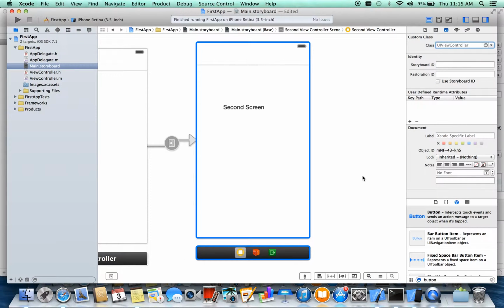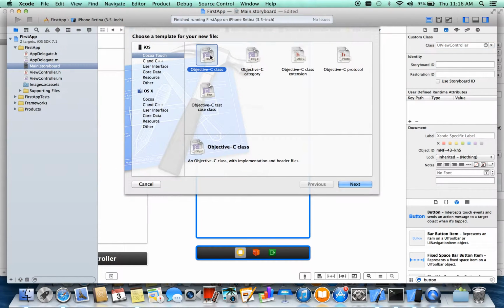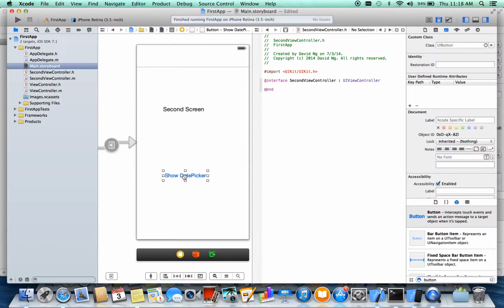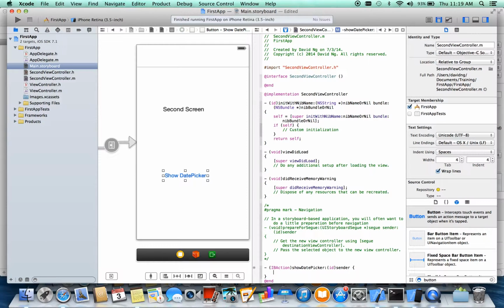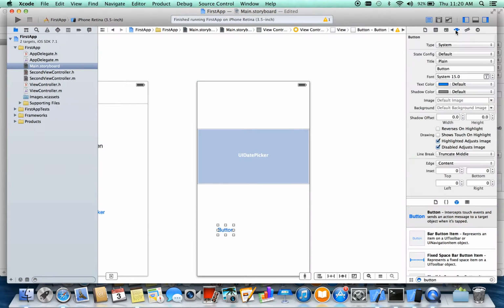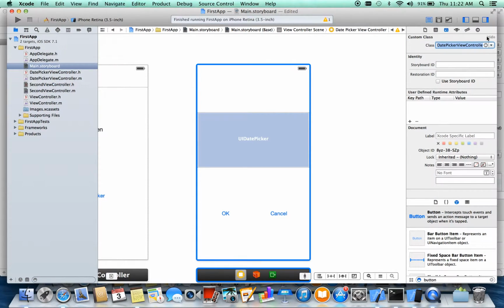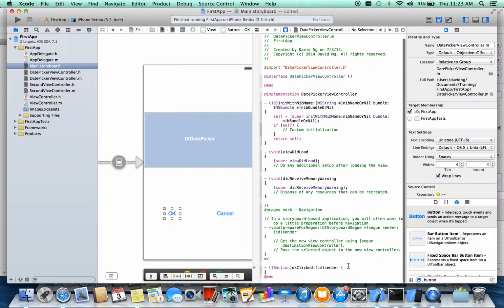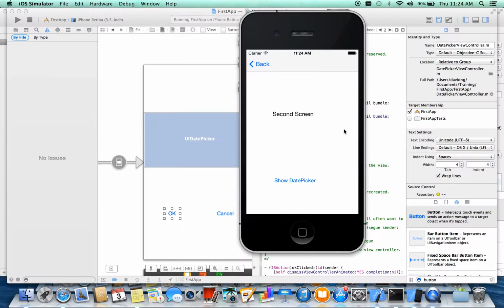Intro to iOS programming 2 of 4 - Modal Window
This is an introduction to programming iOS with XCode.  The goal of this video is to help beginner iOS programmers become familiar with some simple concepts used in iOS and XCode.

This second video shows how to create and use modal windows.